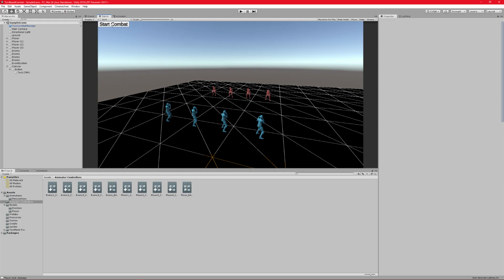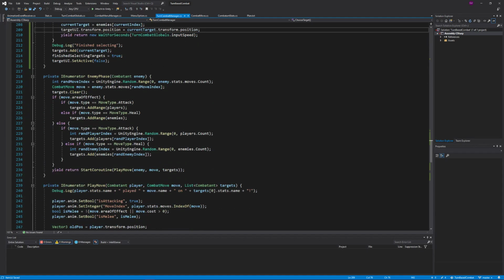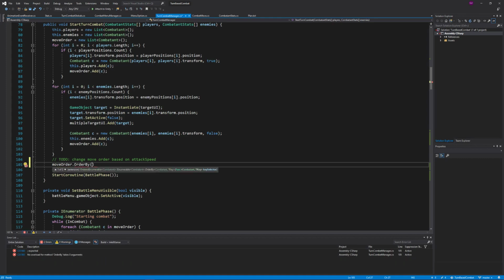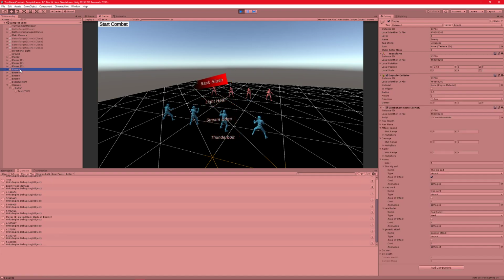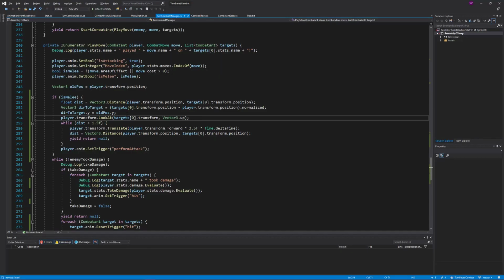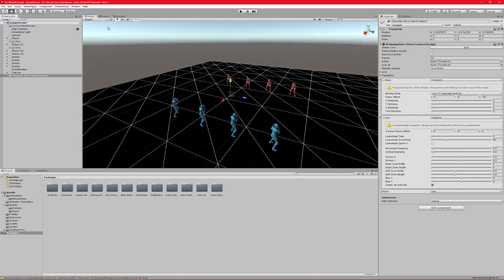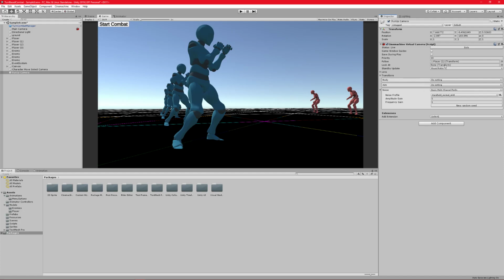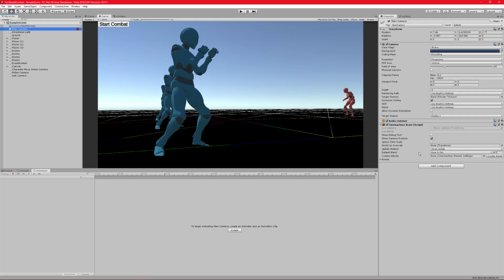[Enemy Animations II] Turn Based Combat - Part 10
In this episode we fix all of the broken animation stuff! We also touch on Cinemachine towards the end.